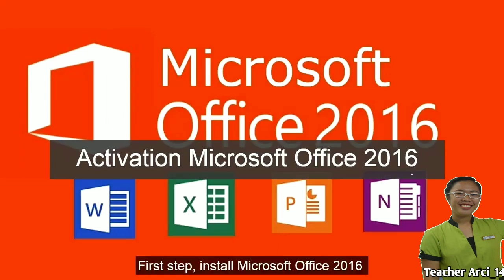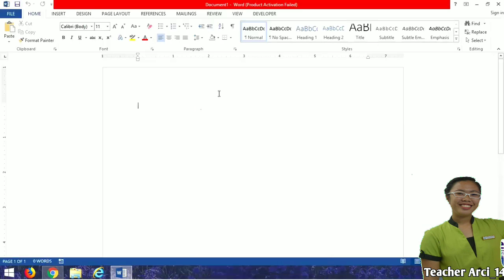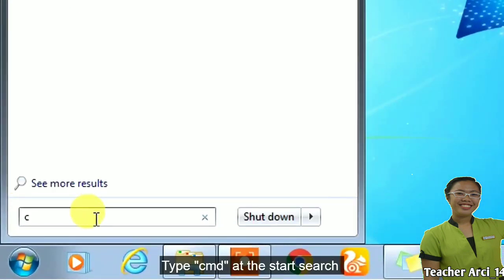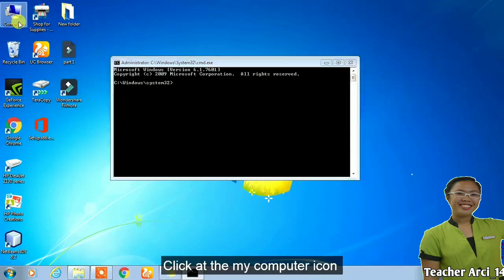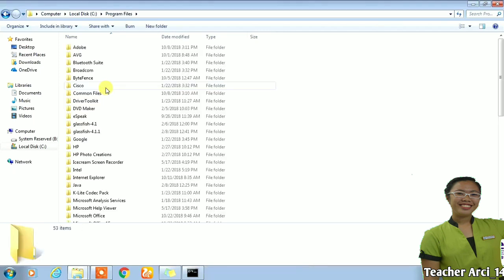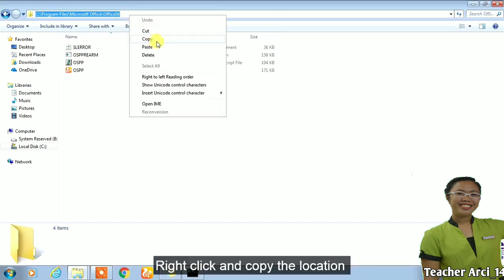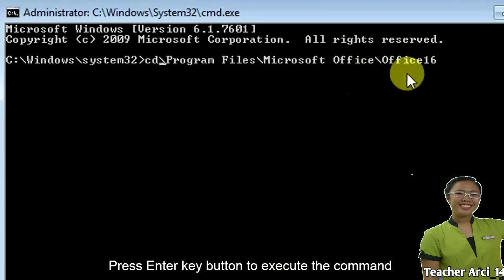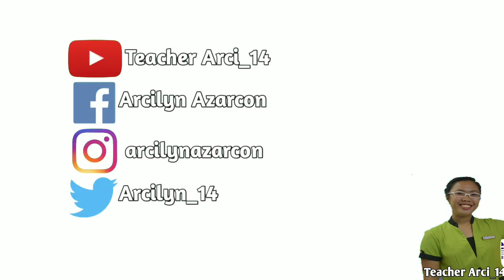PRODUCTACTIVATIONFAILED HOW TO FIX PRODUCT ACTIVATION FAILED (MS 2016-2019) | TEACHER ARCI_14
HOW TO FIX PRODUCT ACTIVATION FAILED (MS 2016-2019) | TEACHER ARCI_14